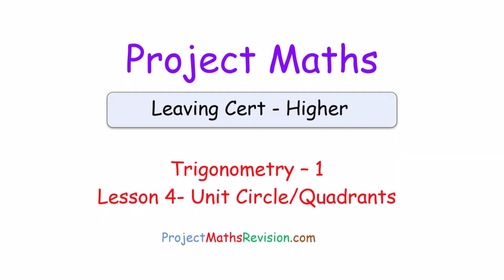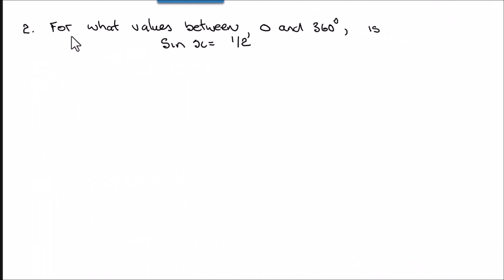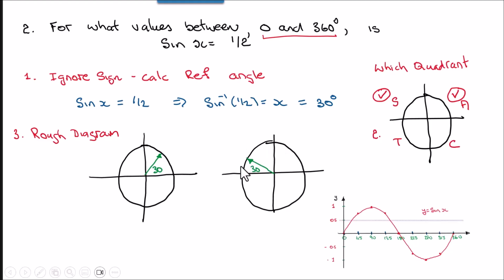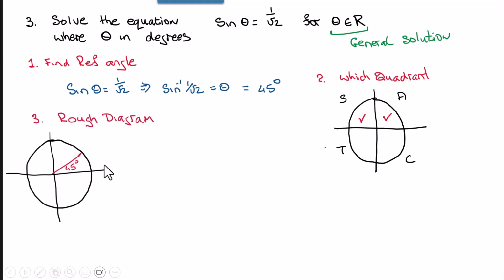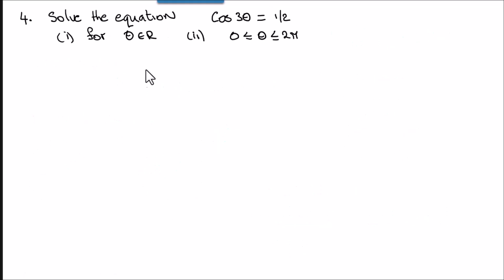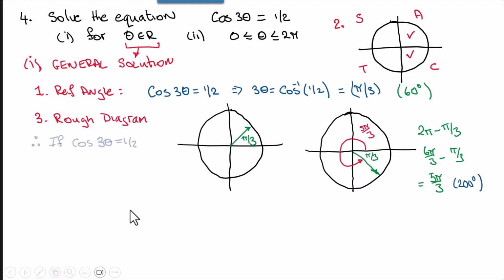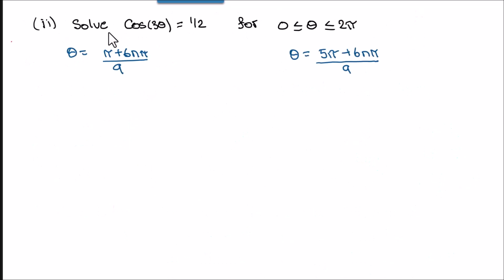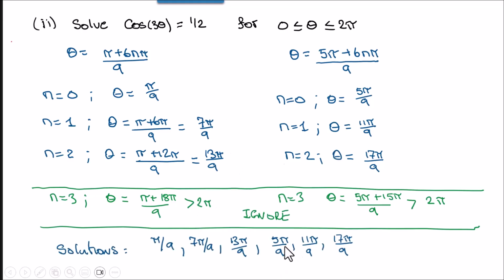Trigonometry - Unit Circle / Quadrants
Here we use the unit circle and quadrants to solve trigonometric expressions such as sinx=1/2